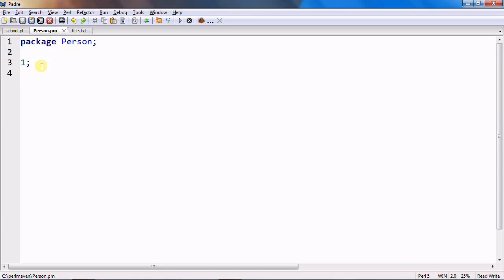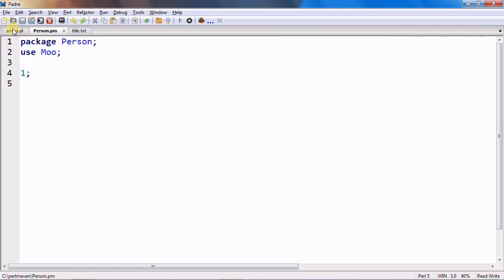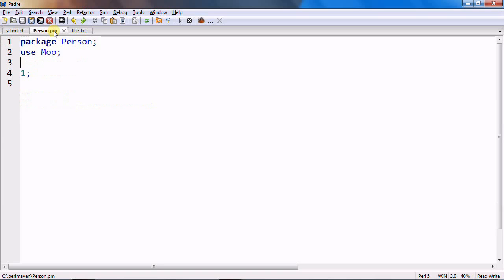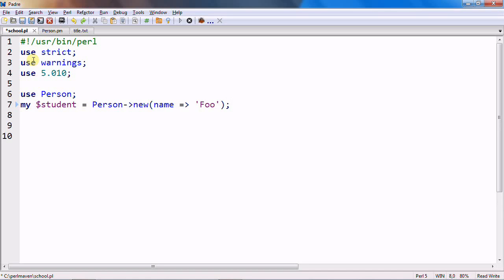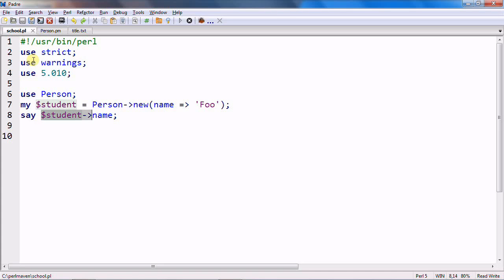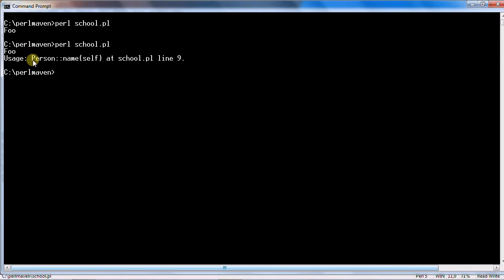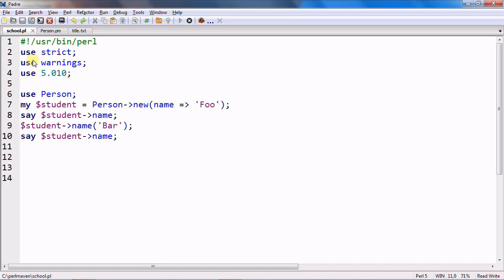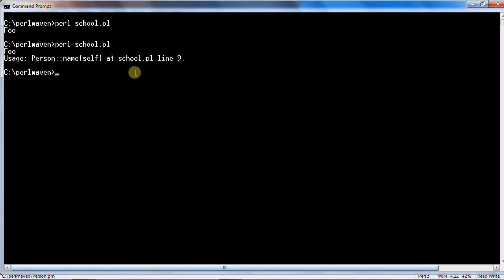Object Oriented Perl with Moo